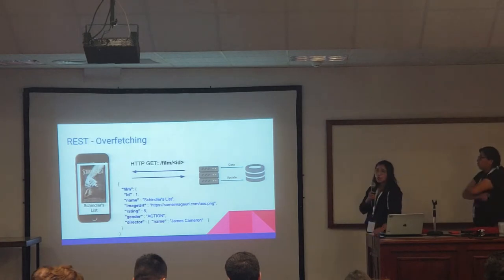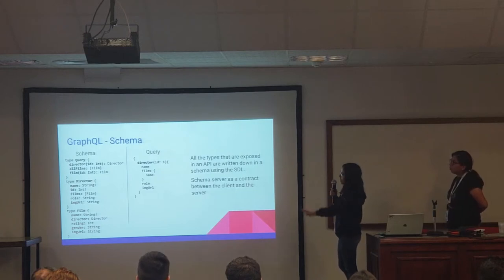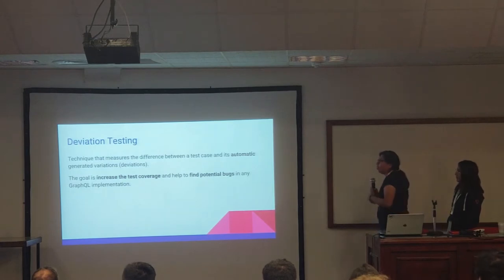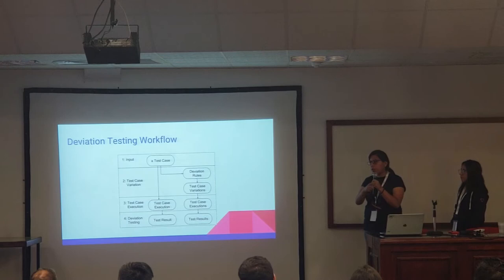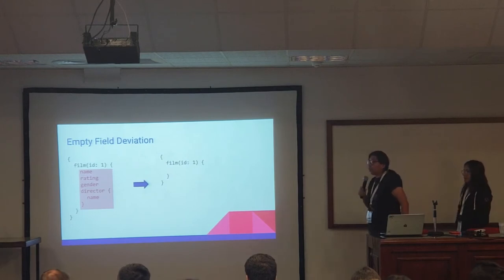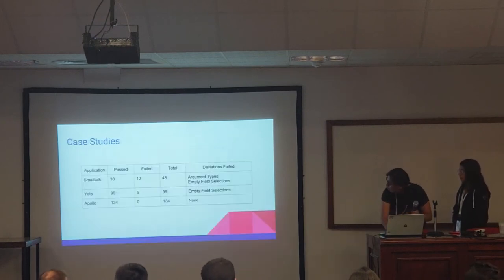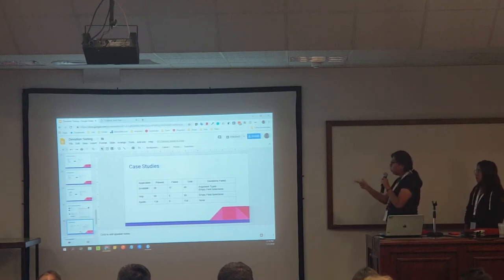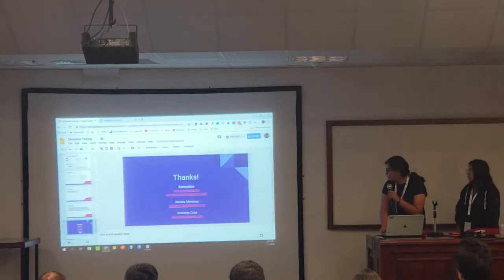Deviation Testing A Test Case Generation Technique for GraphQL APIs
Daniela Meneses Vargas, Andreina Cota Vidaurre

GraphQL is a flexible and expressive query language. With the objective to replace the flawed and inefficient REST architectural style, GraphQL has been adopted by numerous online APIs and services. Despite its popularity, testing theimplementation of a GraphQL schema is a crucial and still an open problem.

We found that classical techniques of test generation may be efficiently applied to GraphQL server. We propose a simple but expressive technique called deviation testing that automatically searches for anomalies in the way a schema is served. We demonstrate the feasibility of our approach using an implementation of GraphQL for Pharo and VisualWorks. Running our technique on the popular Yelp and Apollo GraphQL server uncovered several anomalies in the way the schema is served.